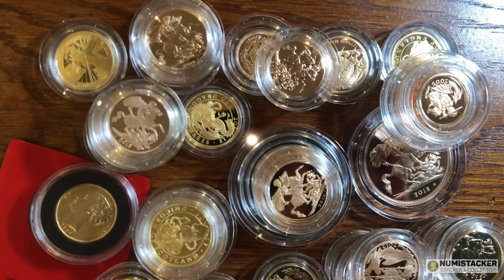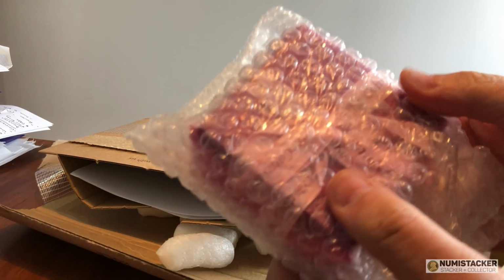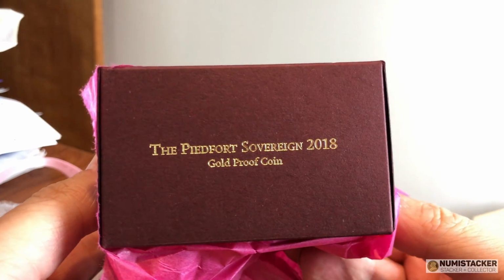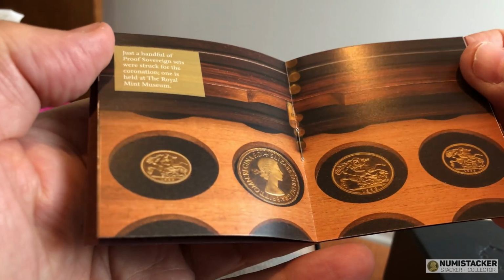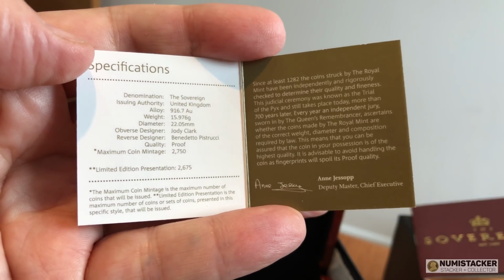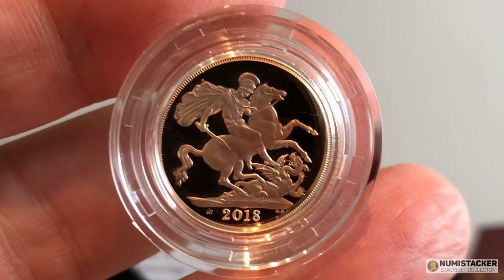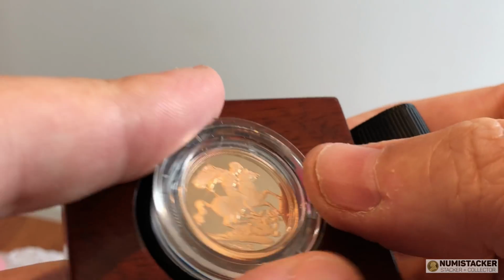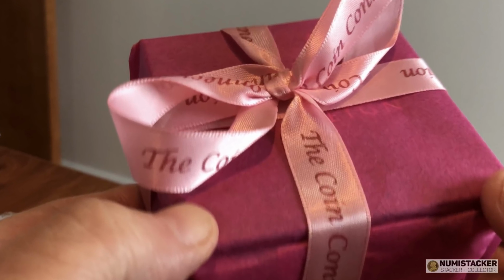The 2018 Piedfort Sovereign arrives ... Gold from the Coin Connection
Let’s take a look at the brand new 2018 Piedfort Sovereign

LZQWuyr3e1ktUJbNKDMeRUCKLdTrJ1sWtq

Save money every day on every purchase at The Royal Mint, eBAY, Expedia, eBookers like I do - (buy more coins!)

Topcashback UK Registration Only

618 Please support and visit channel sponsor The Silver Forum for the best chatter and information on coins, silver, gold and much more.